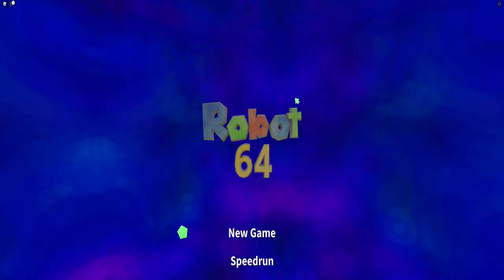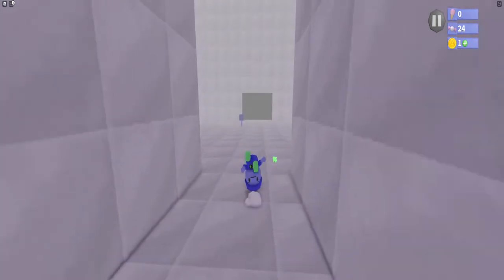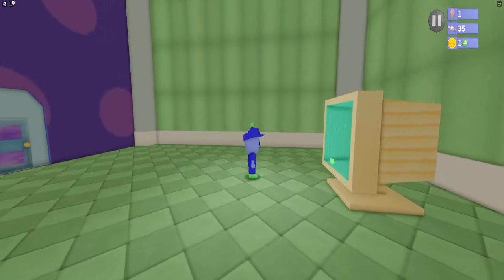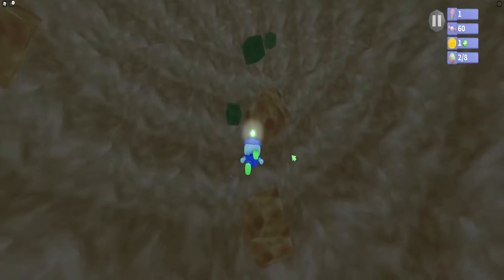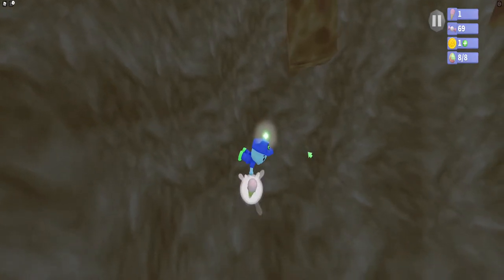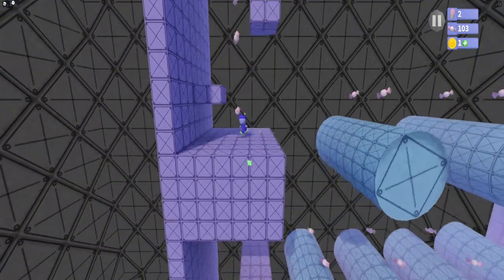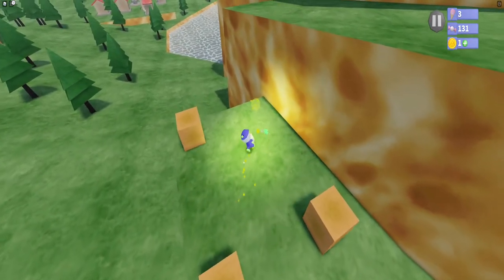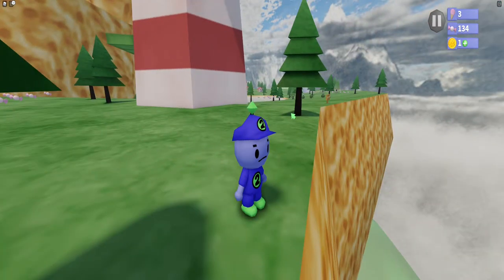These damn Fireflies | Lets play Robot 64 #1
Hello my child, what brings you to the description box?
Remember to watch this video on the highest quality

Today we tackle the beginning of The New Robot 64 lets play series on this channel

Music (Chronological order): N/A

Since you wasted your time scrolling down here, I'll let you in on a little something. This game is one of many spectacular zkevin projects. Go check out some of his other games like Cleaning Simulator, Purple Skittles, Road to Grambys, Sno Day, etc